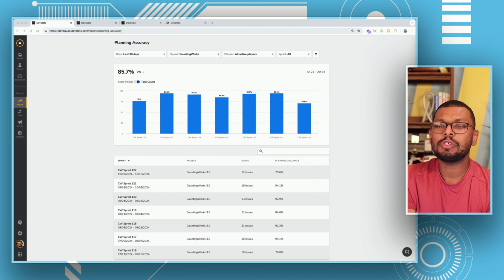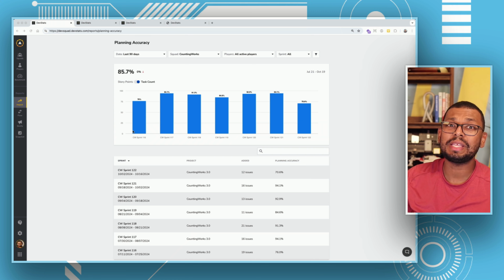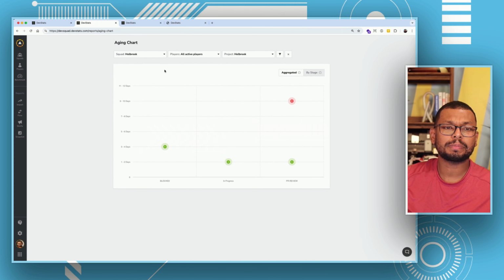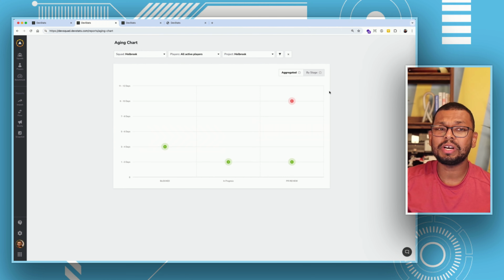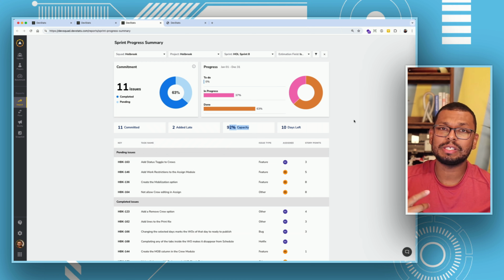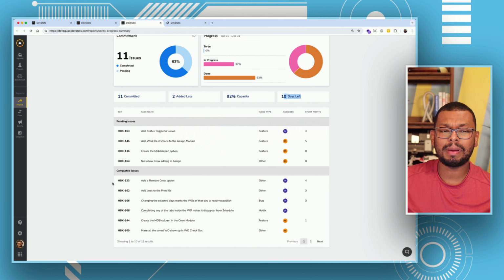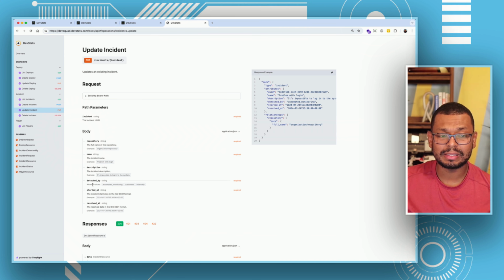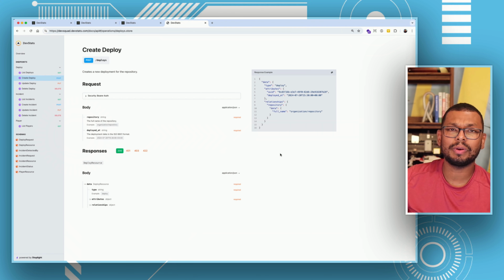New DevStats Features to Boost Your Engineering Team’s Productivity!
Tired of missed deadlines and over-optimistic planning? The DevStats Fall Product Update introduces new tools to improve engineering productivity and enhance project management. Discover features like the Planning Accuracy Report, which measures how well teams meet their commitments, and the Aging Chart for identifying task blockers before they disrupt Sprints.

Explore the Sprint Progress Summary, which helps manage risks and track ongoing tasks, and the new DevStats API that integrates with various tools for accurate DORA metrics and software development analytics. With features designed to optimize DevOps metrics, agile metrics, and overall engineering investments, DevStats supports your team’s growth and success.

DevStats empowers software development teams and engineering leaders with data-driven insights, enhancing productivity and streamlining workflows. Our platform provides essential metrics, powerful analytics, and actionable strategies to help you optimize performance and drive continuous improvement.

GET STARTED WITH DEVSTATS: Visit devstats.com to learn more and start boosting your team’s productivity today!